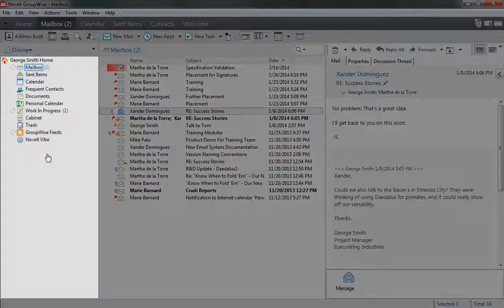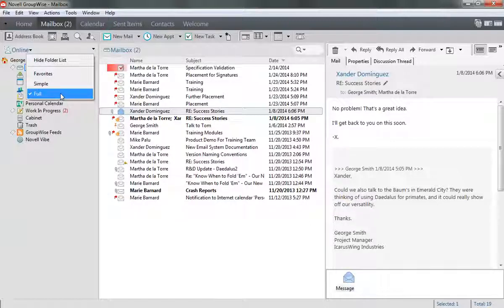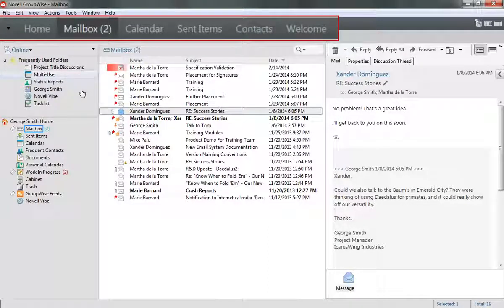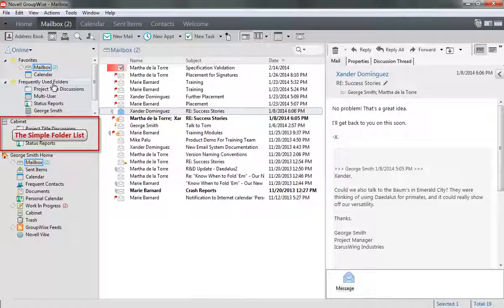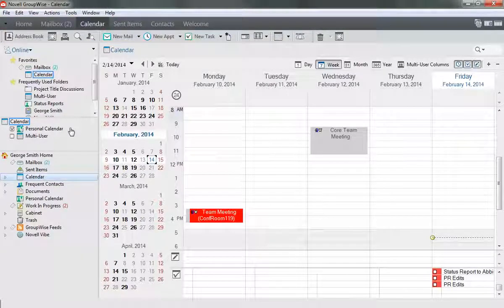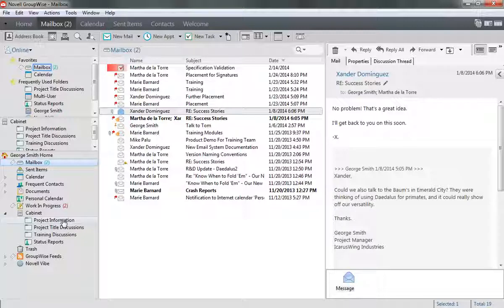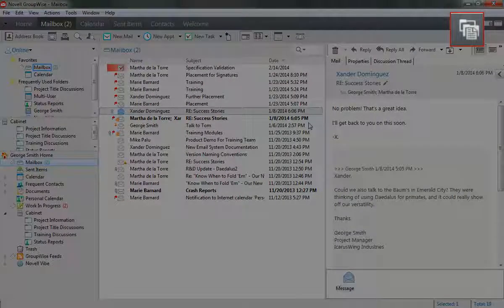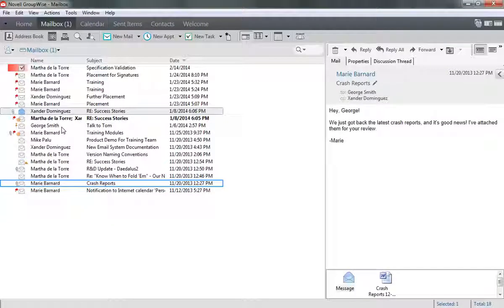GroupWise 2014 Managing the Folder List